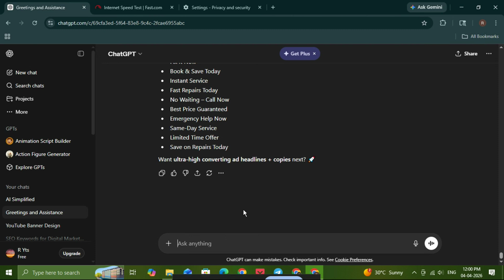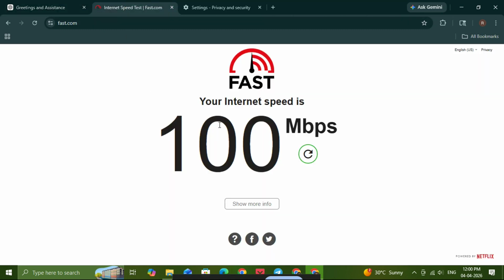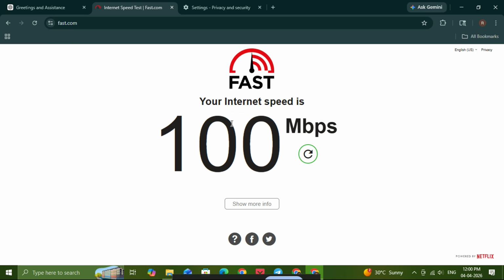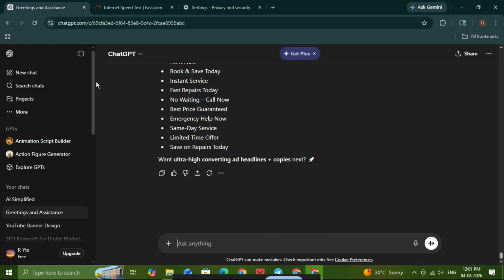How To Fix ChatGPT Bad Gateway Error (Easy Guide)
Learn how to fix the ChatGPT bad gateway error with simple troubleshooting steps. This quick guide shows how to refresh ChatGPT, check for server issues, test your internet connection, and clear your browser cache.

🕚Timestamps:
0:00 Intro
0:14 Refresh The Page Or Regenerate Response
0:35 Wait For A Few Minutes For Server Recovery
0:58 Check Your Internet Connection And Switch Networks
1:24 Clear Cache Or Try Another Browser
1:54 Recap And Final Fix Tips

✍️What You'll Learn In This Video:
• How To Refresh ChatGPT And Regenerate A Response
• How To Identify A Temporary 502 Bad Gateway Issue
• How To Check Your Internet Connection And Switch Networks
• How To Clear Browser Cache For ChatGPT Errors
• How To Use Chrome Or Edge To Fix Loading Problems

💡Pro Tips:
• Try opening ChatGPT in an incognito window if the error keeps coming back
• Switch between Wi-Fi and mobile data to isolate network issues
• Clear cookies and cached files if ChatGPT keeps failing to load
• Check the OpenAI status page if multiple users are reporting outages
• Use a different browser if one browser is stuck on an old session